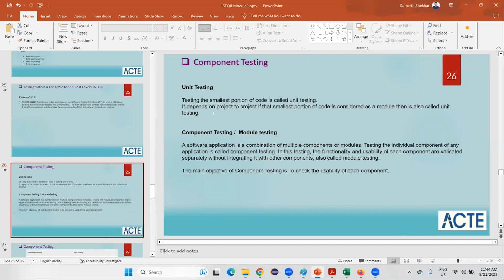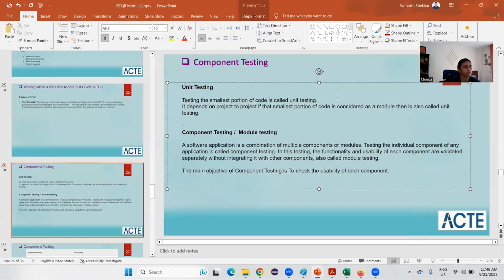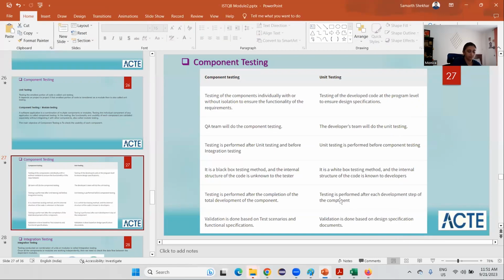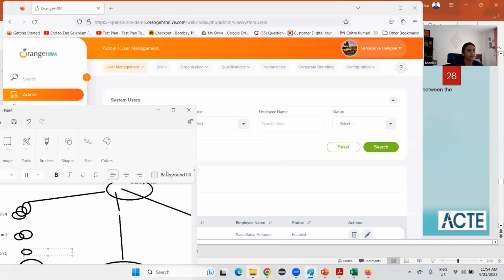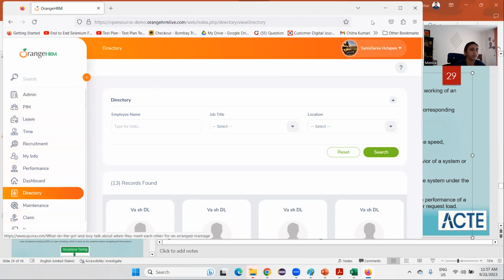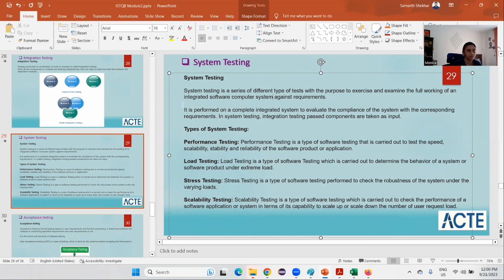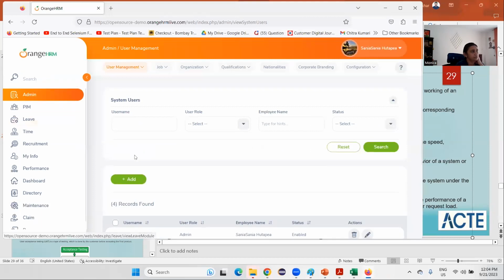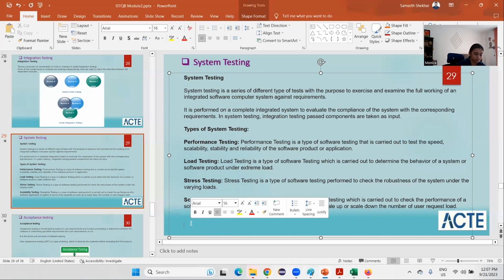Level up your testing game with the most comprehensive Component Course available!| PART-1|ISTQB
Level up your testing game with the most comprehensive Component Testing Course available! In this in-depth video, we dive deep into the world of component testing and provide you with all the knowledge and tools you need to become an expert tester. Whether you're a beginner or a seasoned professional, this course will take your testing skills to the next level. With a focus on practical application, we guide you through each step of the testing process, from understanding test environments to writing effective test cases. Discover the secrets to successful component testing and optimize your testing strategies. Don't miss out on this opportunity to enhance your skills and deliver high-quality software with confidence. Get started today and unlock the power of component testing!

Embark on your journey to becoming an IOT expert with ACTE Institute.

👉About us

👉ACTE Edge
1. 24*7 Lifetime Access & Support
2. Flexible Class Schedule
3. Job Assistance
4. Mentors with +14 yrs
5. Industry-Oriented Courseware